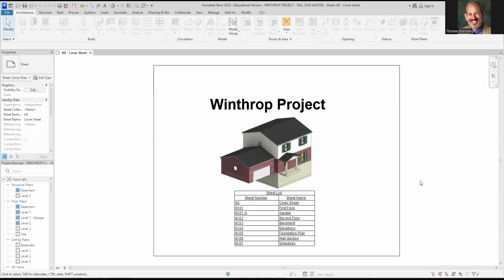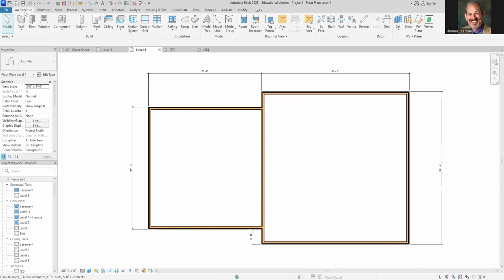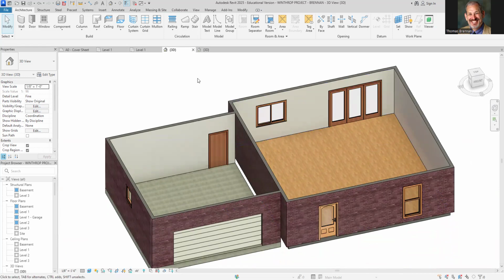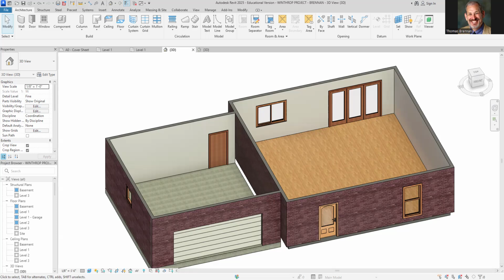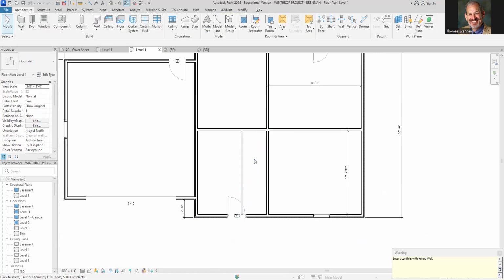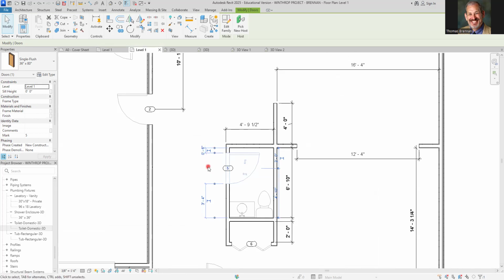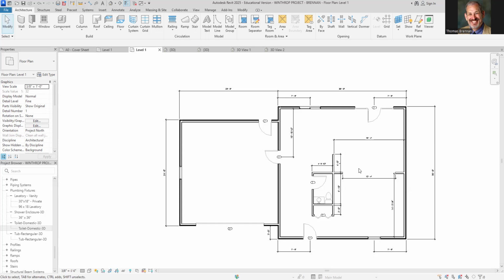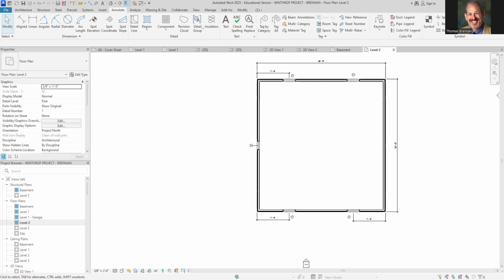CAD FOR CONSTRUCTION OCTOBER 31, 2024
Winthrop Project. Walls, Doors, Windows, Tags, Floors. Wall heights and Base Offsets, Wall Openings.